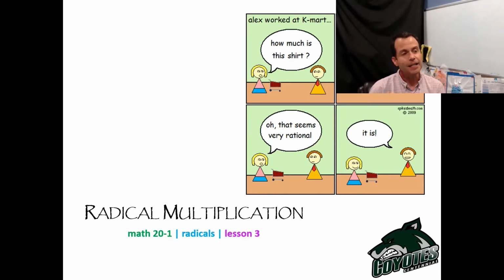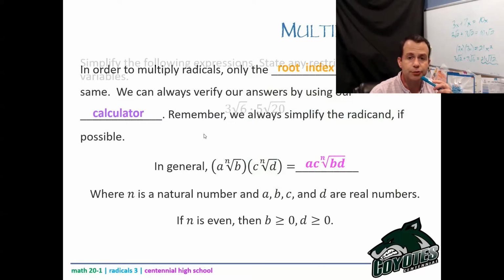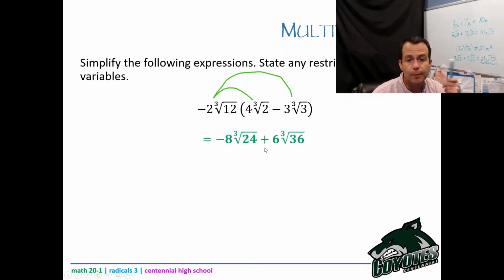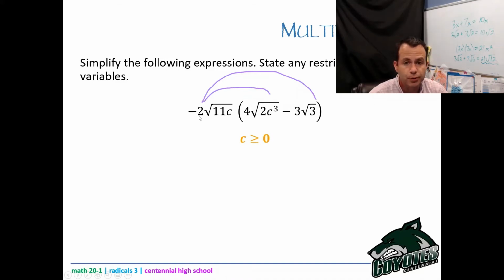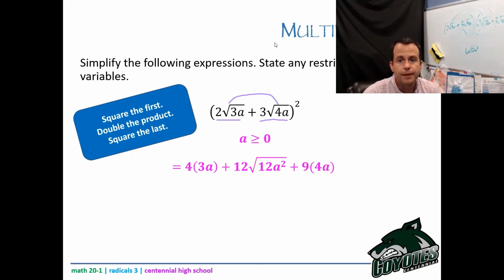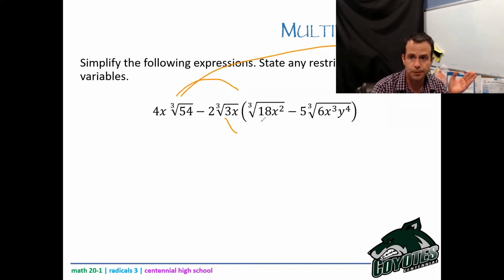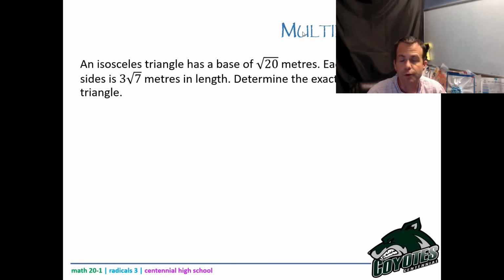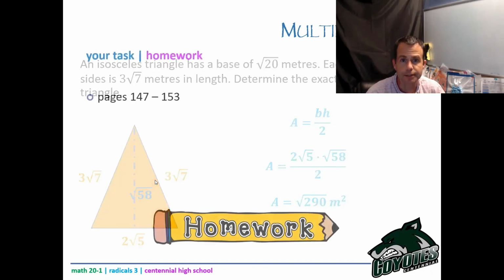Math 20-1 - Lesson 3.3 - radical multiplication